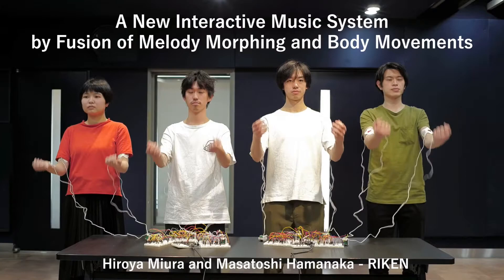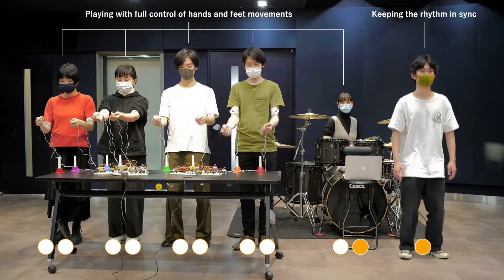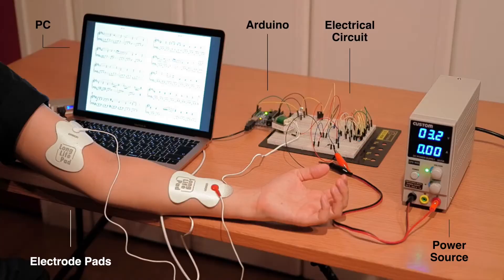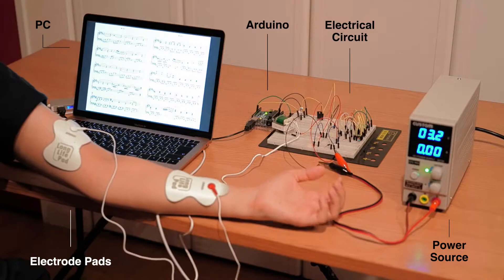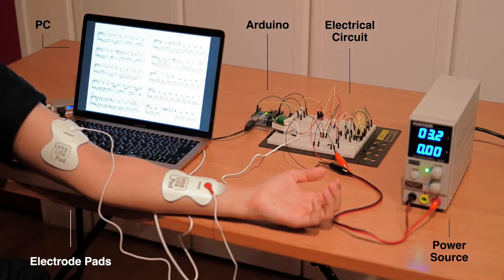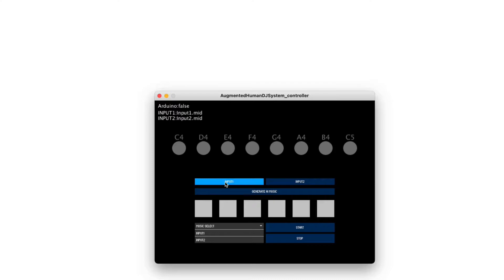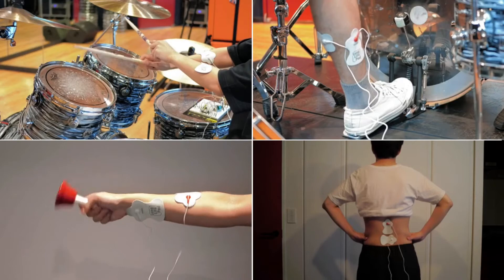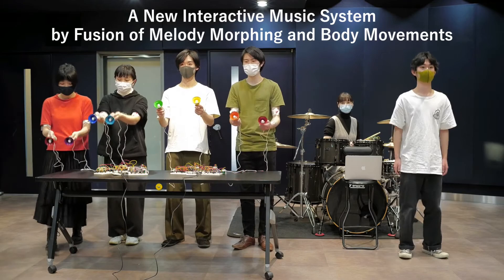A New Interactive Music System by Fusion of Melody Morphing and Body Movements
Hiroya Miura, Masatoshi Hamanaka

Session: Interactivity

Abstract
The fusion of music-information processing and human physical functions will enable new musical experiences to be created. We developed an interactive music system, which provides users with the experience of conducting a musical performance. This system converts music arranged using melody morphing method based on the general theory of tonal music into electrical muscle stimulation to control the body movements of multiple performers (e.g., musicians and dancers) via devices attached to the performers' hands and feet. The melodies used in the system are divided into segments, and each segment has multiple variations of melodies. The user can interactively control the performers, thus the actual performance.